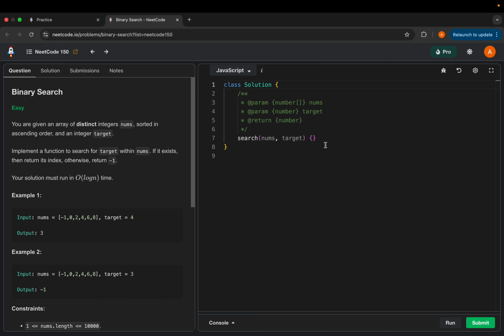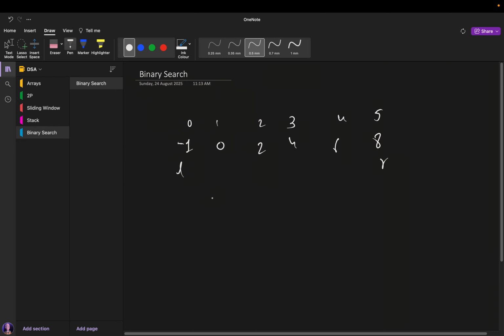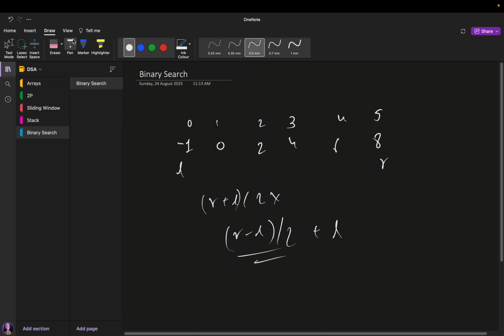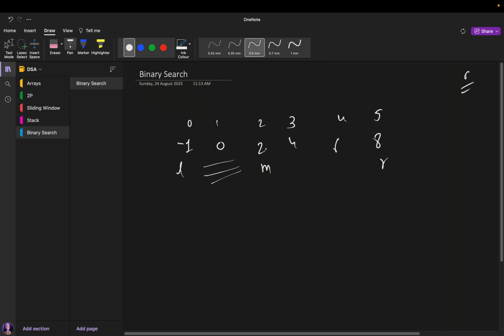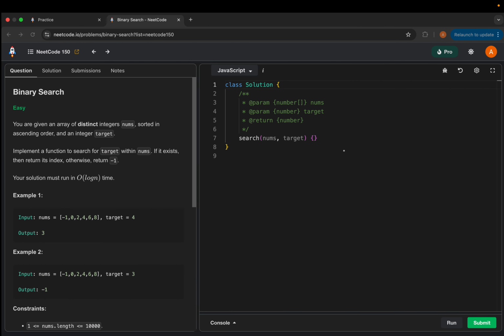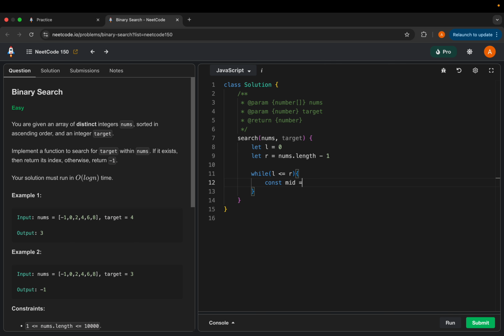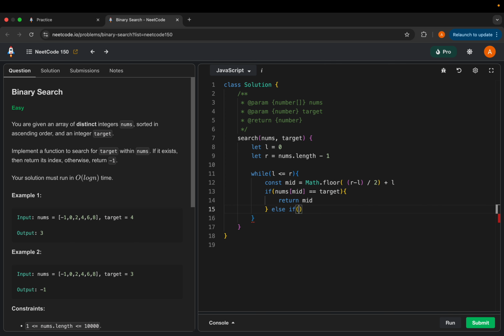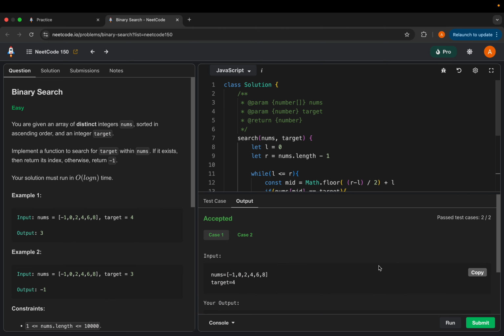NC 150 - 28: Binary Search